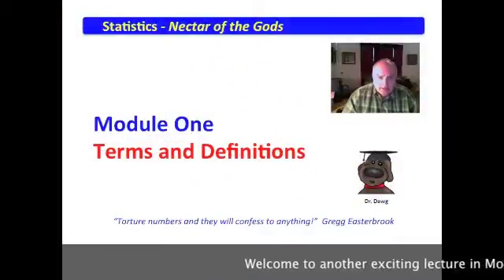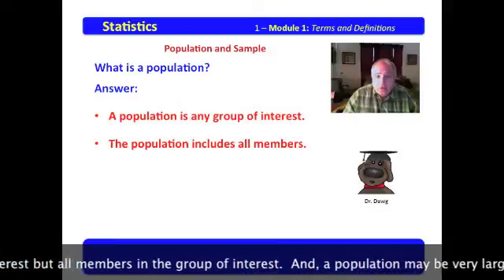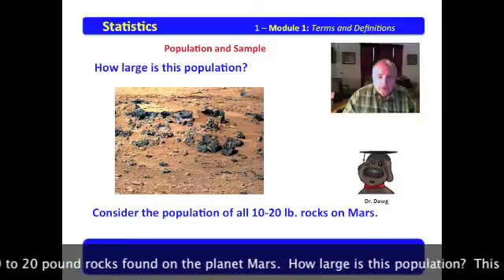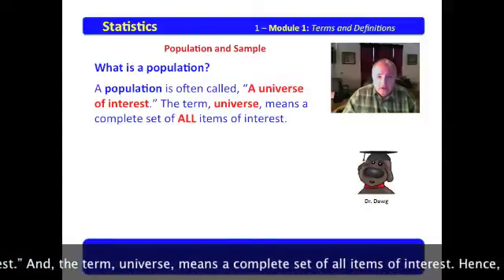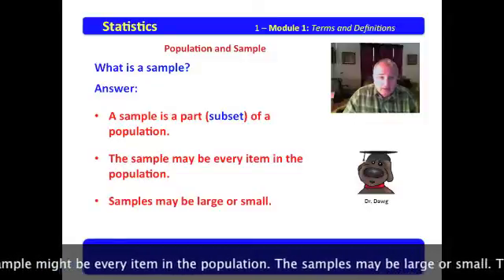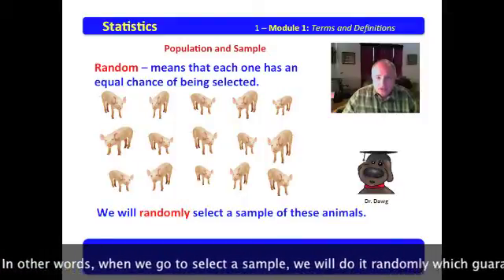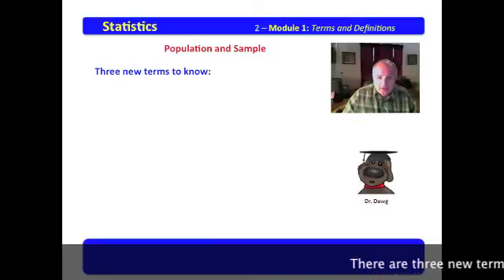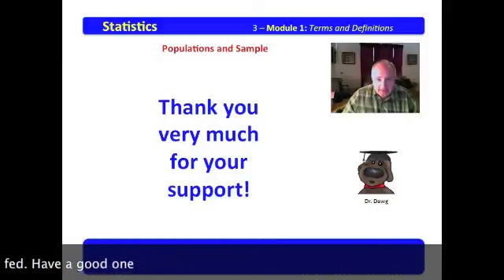3 Statistics Module 1 Population and Sample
This series of videos are available via iTune books for download on the iPad for FREE. Two volumes cover the entire series ranging from the introduction to quantitative statistics to the finding of Z-Score.

This video develops the following terms: population, sample, and random.